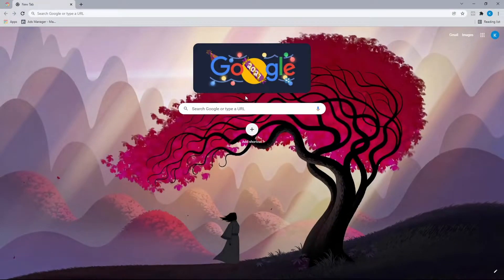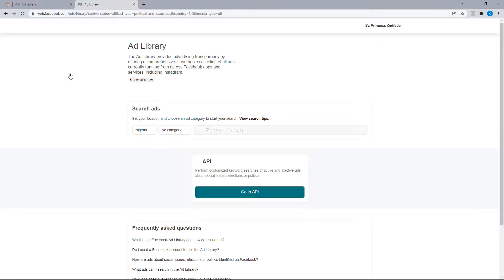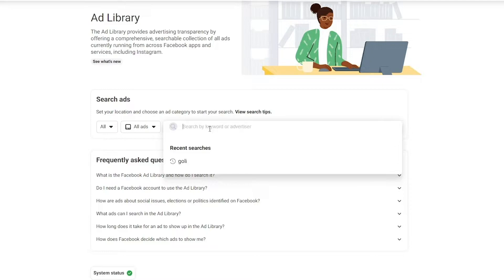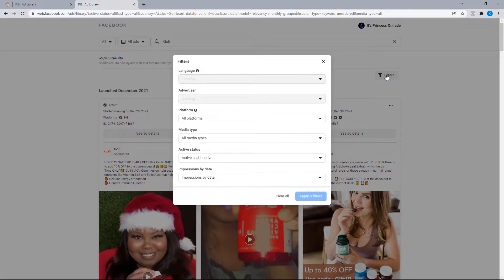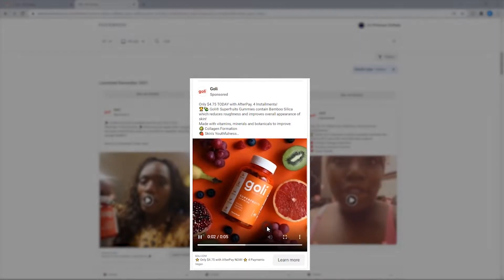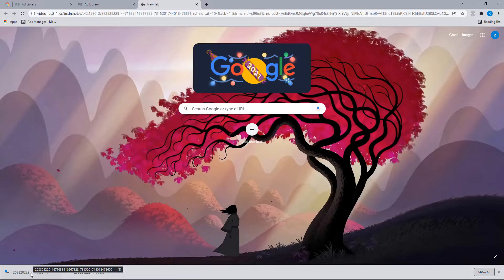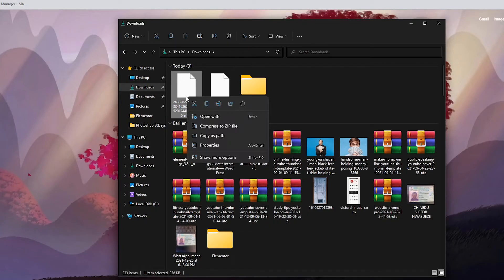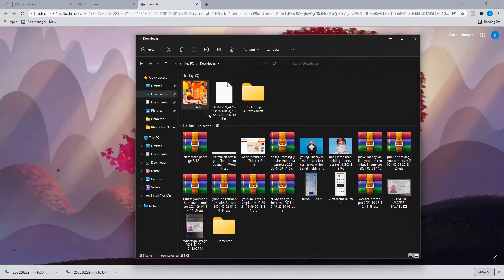How To Download Video From Facebook Ad Library (OUTDATED)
Let's take a quick look at How to download video from Facebook Ad Library in just 3 minutes

We've All Had That Thought about Facebook Ad Creatives, finding a disruptive video creative making waves within its industry and connecting on a deeper level with its audience, and then you ask yourself, “How do I download this video from the Facebook Ad library?"

So within this video, I'll walk you through How To Download a Video From Facebook Ad Library to your PC. In case you have tried to download an ad creative from Facebook and you didn't find a download button that is because there isn't one.

☑ Watched the video!
☐ Liked?

☑ Chapters
☑ 00:00​ Intro
☑ 00:15​ Download Video File
☑ 01:48​ Convert File to MP4
☑ 02:33 Conclusions​